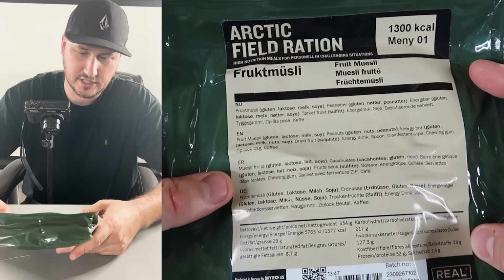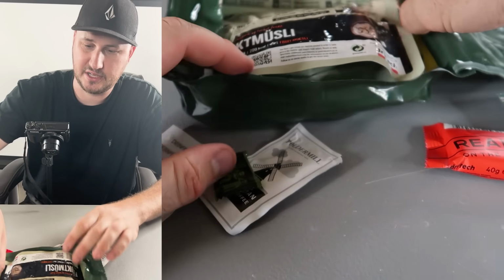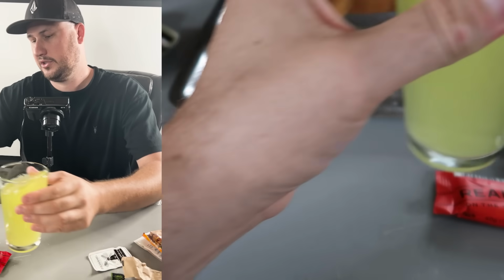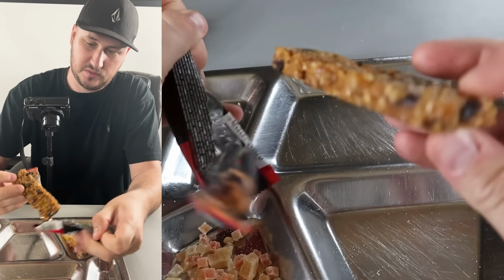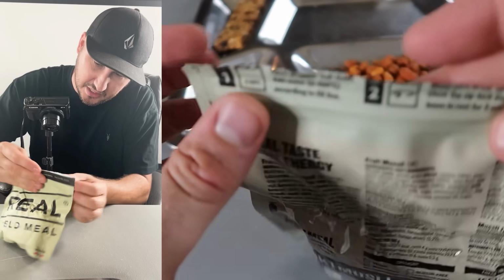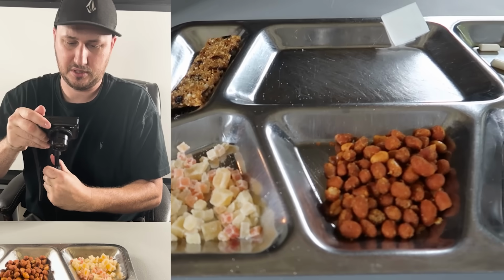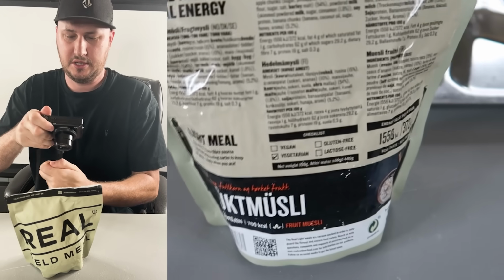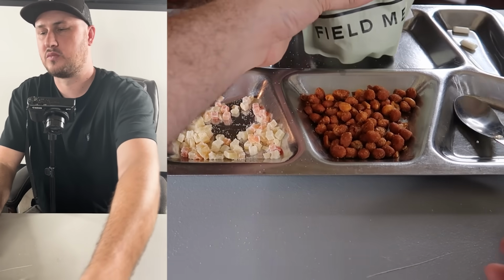Tasting Norwegian Arctic Field Ration Menu #1 Military MRE Meal Ready to Eat